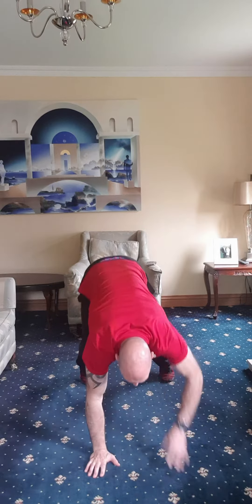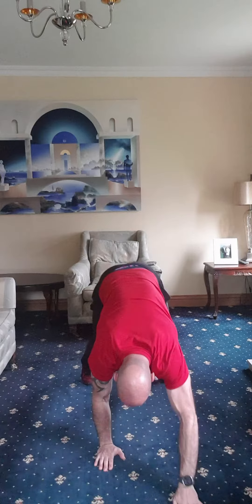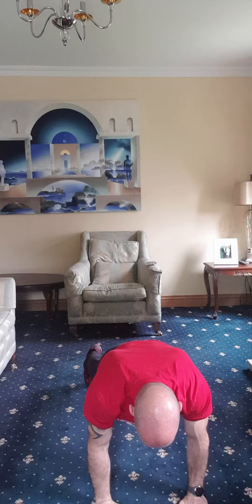Home Workout 71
20min AMRAP
Jumping Jack x30
High Plank Walkout x10
High Knees x30

Scaled Version
12min AMRAP
Jumping Jack x20
High Plank Walkout x5
High Knees x20